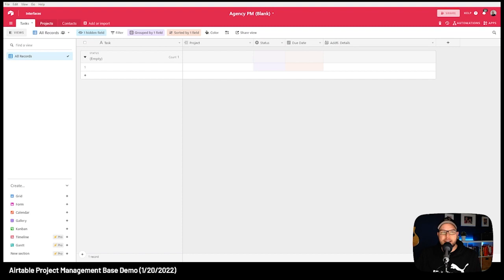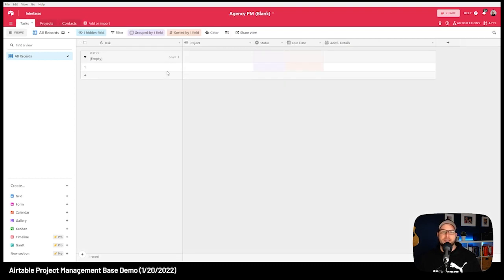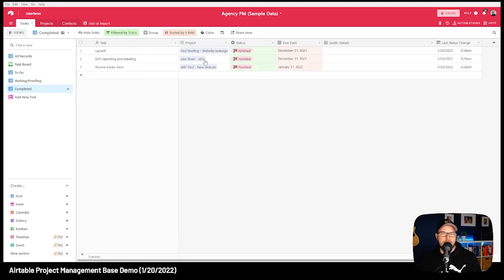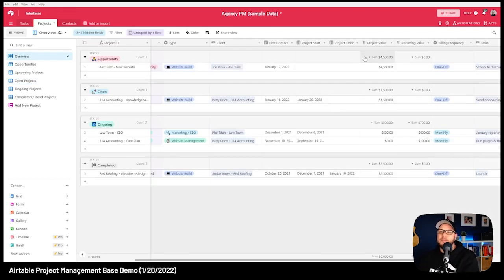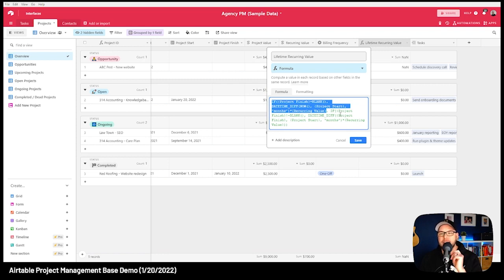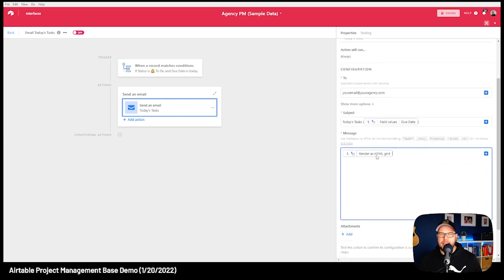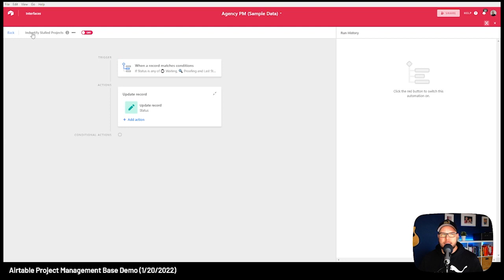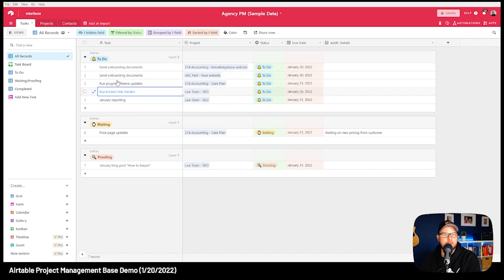Using Airtable to Create a Simple Web Agency Project Management System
VIDEO OVERVIEW:

This video is a overview I recorded for one of our members in The Admin Bar on how I use Airtable to create a simple project management system for my web agency.

It includes setting up tables for Contacts, Projects, and Tasks — and how they all link together. We also take a quick look at some of the more advanced features in Airtable, including formulas, rollup fields, and automations usomg some placeholder data.